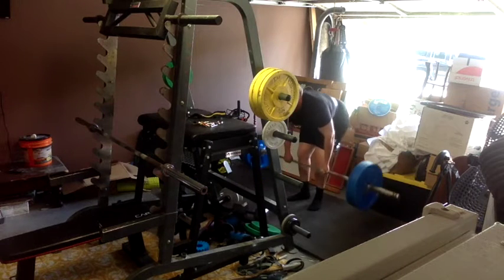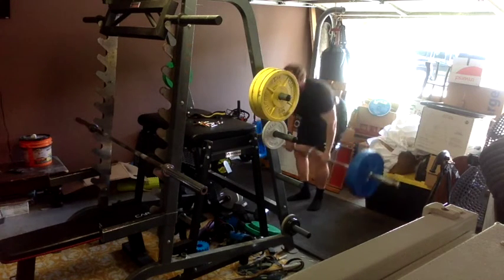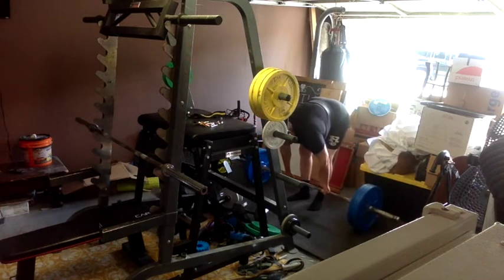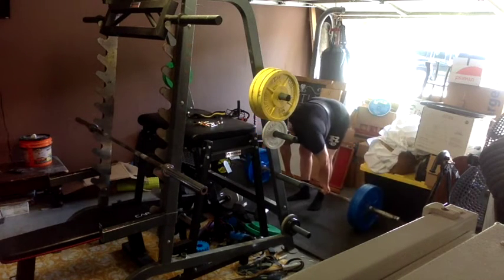Hip Hinge day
3x3 365 comp DL
3x10 hip swings at 80 pounds